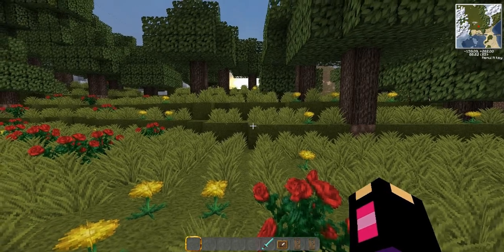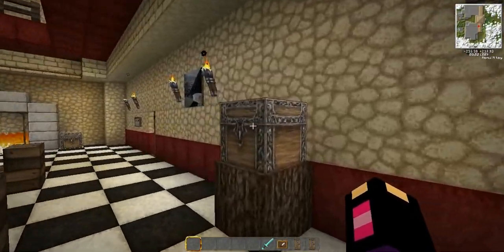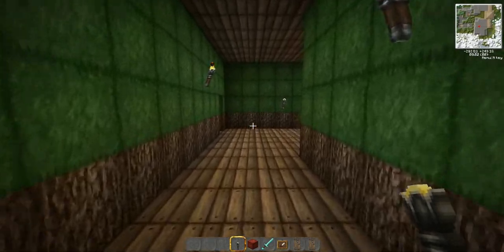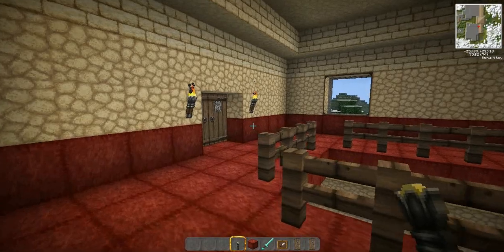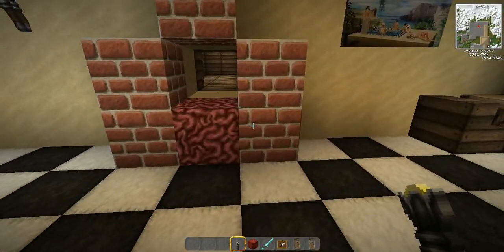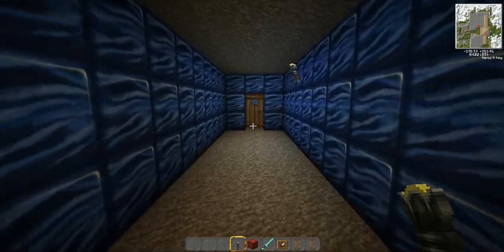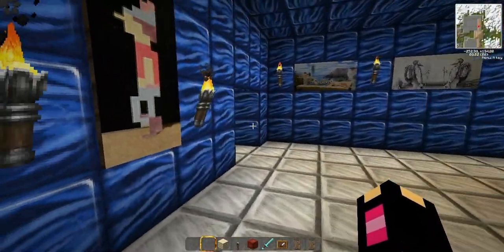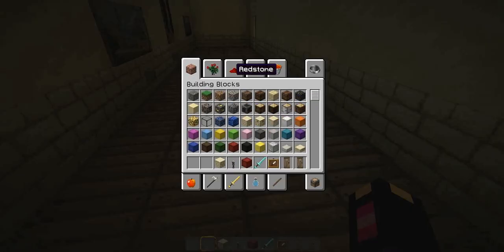Resident Evil in Minecraft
I created the original Resident Evil in Minecraft quite a while ago, here it is.